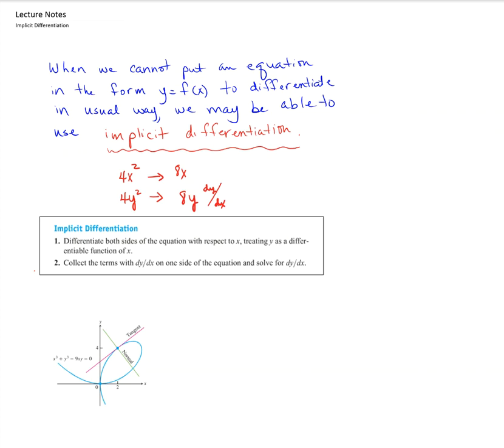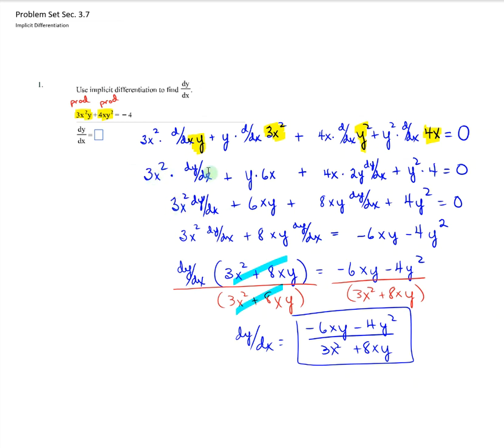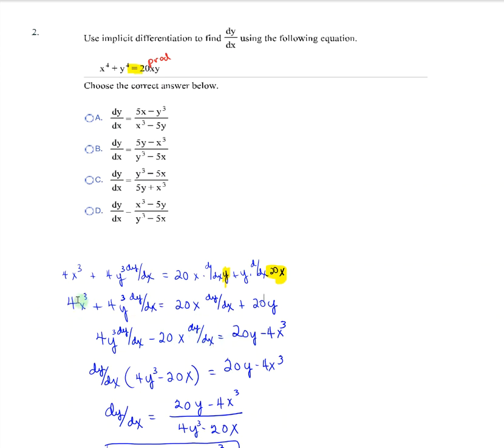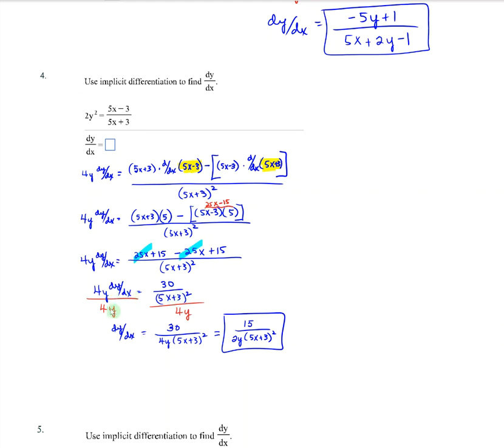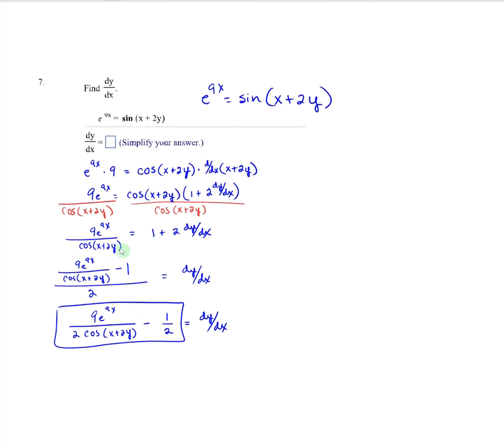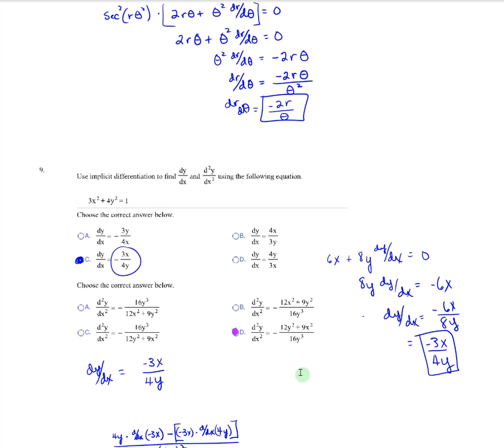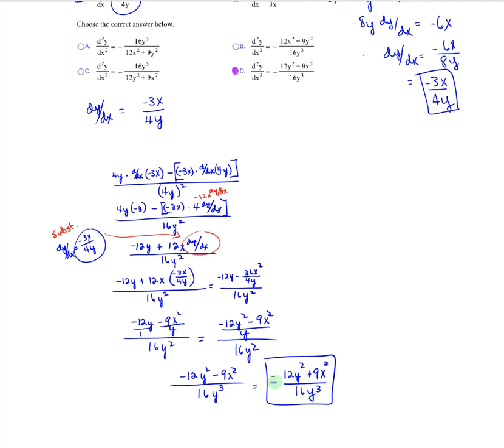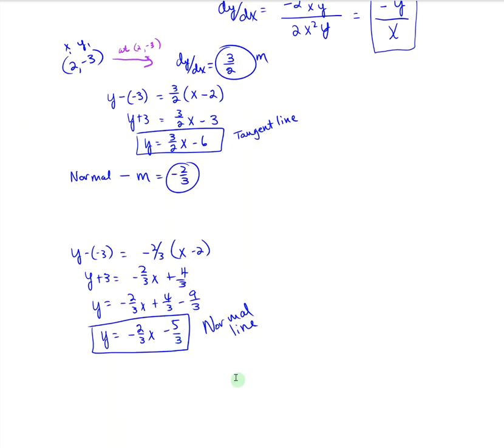Section 3.7 Implicit Differentiation